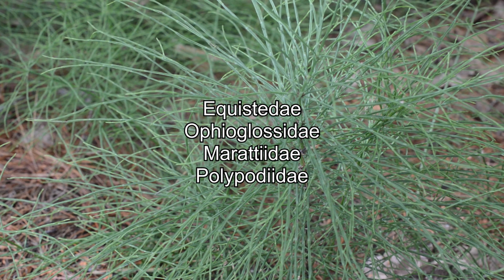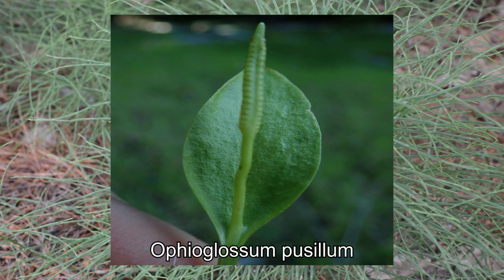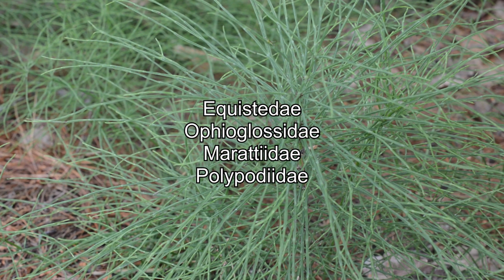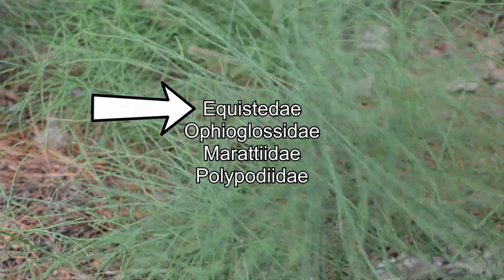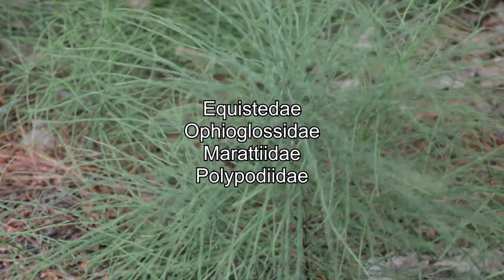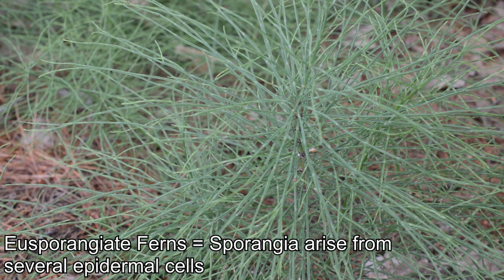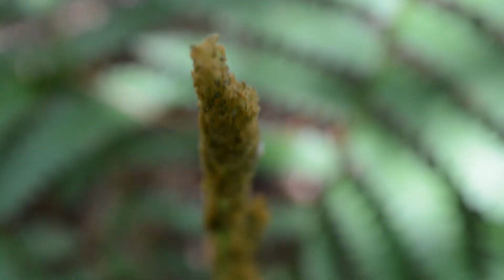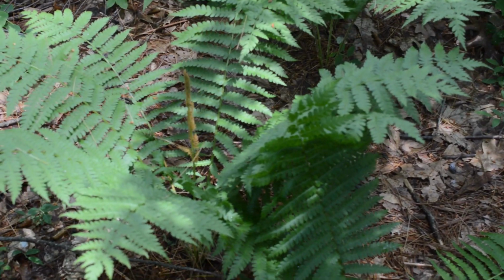NEcology #45 - Growing Frond of Ferns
A brief and somewhat disjointed intro to Fern morphology and taxonomy. I would love to do a much more thought out video in the future. These are clips taken from a much longer video that didn't quite fit the theme.

Plants of interest:
Equistetum sp. - "Horsetail"
Osmundastrum cinnamomeum - "Cinnamon Fern"